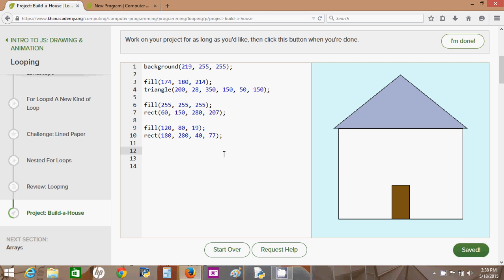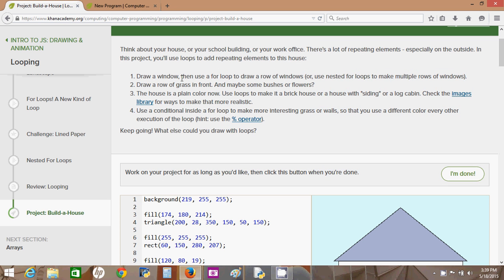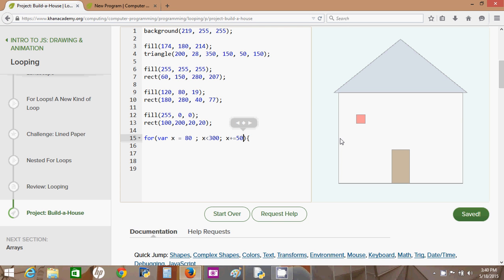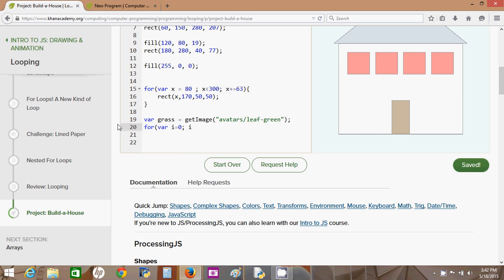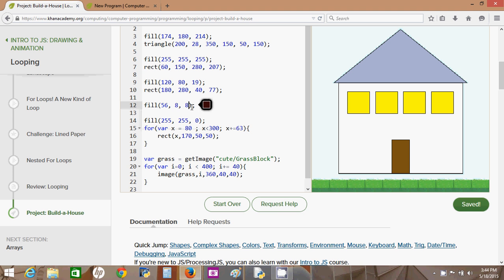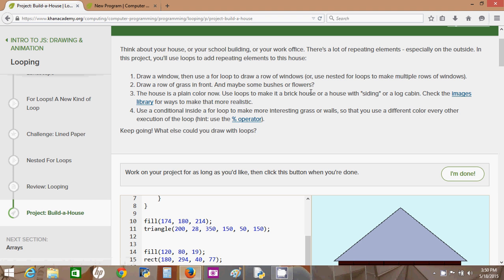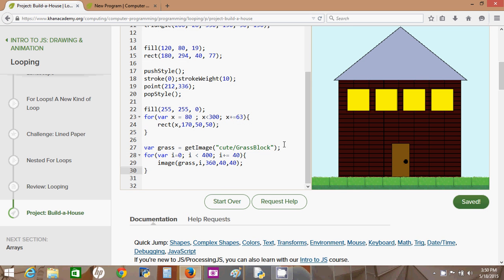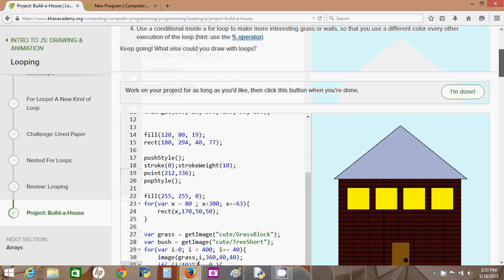project build a house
video tutorial for project build a house